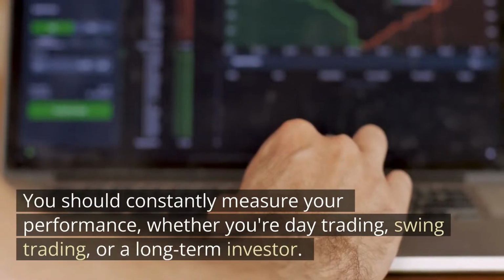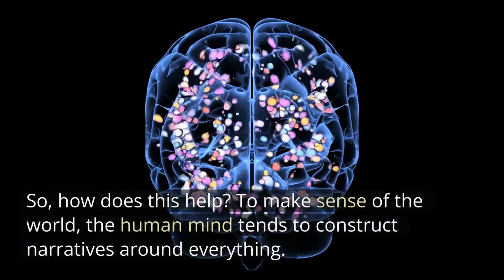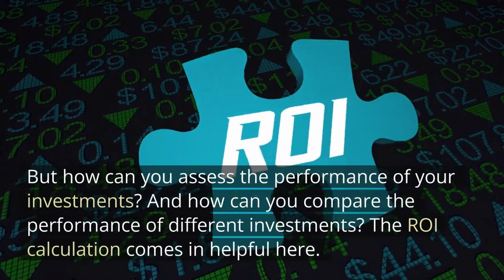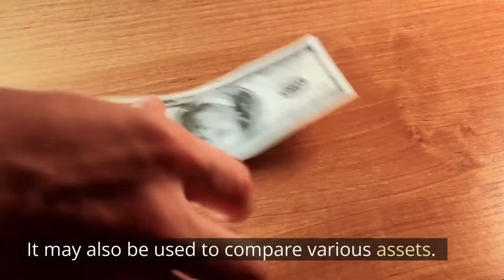What is ROI and how to Calculate it